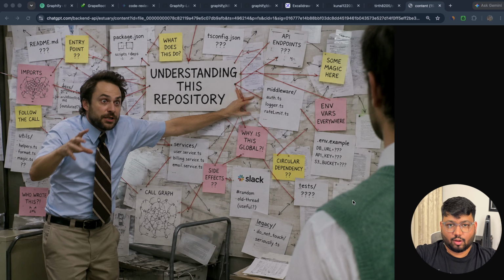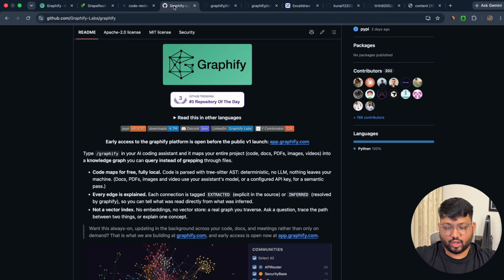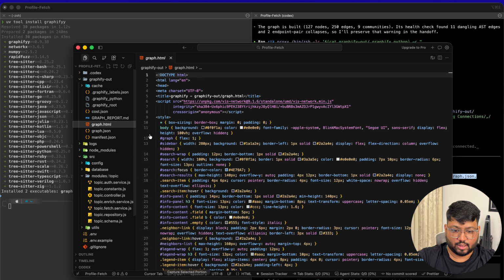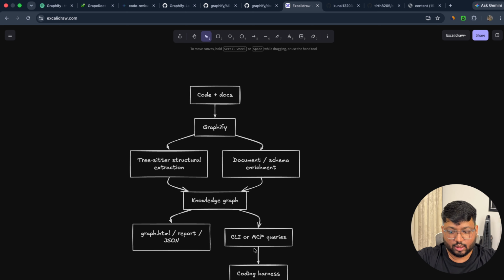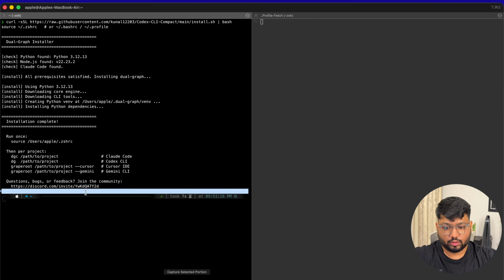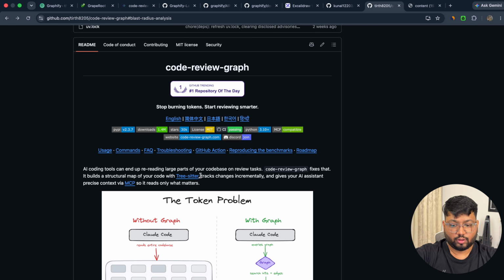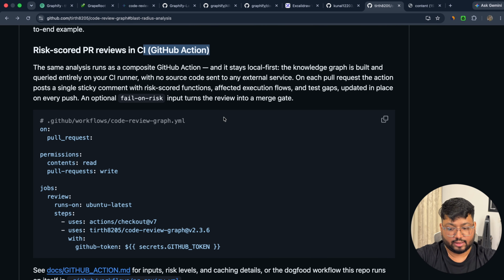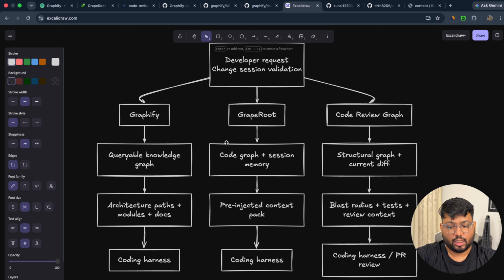Why AI Coding Agents Need a Code Graph (Graphify vs GrapeRoot vs CRG)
In this video, I test three tools trying to move some of that discovery work outside the model: Graphify, GrapeRoot and Code Review Graph. All three build a structural representation of your repository, but they optimize for very different workflows. Graphify is primarily useful when you need to understand and traverse a codebase architecture. GrapeRoot focuses on deciding what context should reach your coding agent on each turn, using both a code map and session memory. Code Review Graph focuses on change impact: what changed, what might break, which callers and tests matter, and what should be reviewed before a PR is merged.

Timestamps
0:00 Why Coding Agents Need Code Graphs
1:42 Graphify: Repository Architecture
5:33 GrapeRoot: Context + Session Memory
8:38 Code Review Graph: Blast Radius & PR Review
10:31 Graphify vs GrapeRoot vs Code Review Graph
11:22 Can You Use All Three Together?
11:58 Which Tool Should You Actually Use?

Key Points
— Coding agents often repeatedly search files, imports and function calls to reconstruct repository context
— That exploration consumes both tokens and time
— Code graphs move part of repository discovery into a persistent structural layer
— Graphify turns code and supporting project information into a queryable knowledge graph
— GrapeRoot combines a code map with session memory to prioritize relevant context across turns
— Code Review Graph is more opinionated around changes, blast radius, tests and PR review
— All three overlap on structural repository understanding, but they place that intelligence at different stages
— You do not automatically need all three tools in every project
— Use Graphify when understanding the architecture is the bottleneck
— Use GrapeRoot when repeated context discovery across coding sessions is the bottleneck
— Use Code Review Graph when change risk and review are the bottleneck

Section Summaries
— The Problem: Without an extra code-intelligence layer, coding agents repeatedly explore filenames, imports and function calls to build enough context for each task.
— Graphify: Builds a local structural knowledge graph from the repository and gives your agent a persistent representation it can query instead of rediscovering relationships from raw files.
— GrapeRoot: Builds a code map but also tracks session activity, including files that were read or edited, so later turns can prioritize context from the area already being worked on.
— Code Review Graph: Uses repository structure to understand the impact of a diff, including callers, dependent services, relevant tests and potential blast radius.
— The Difference: Graphify asks how the system is connected. GrapeRoot asks what context this turn needs. Code Review Graph asks what a change could affect.
— Using Them Together: They can technically coexist, but overlapping hooks, graphs and instructions add operational complexity.
— Final Verdict: Start with the bottleneck you actually have rather than installing every new code-intelligence layer because GitHub discovered another noun.